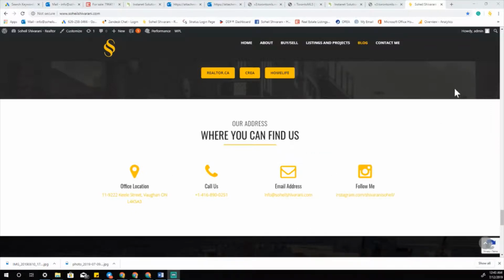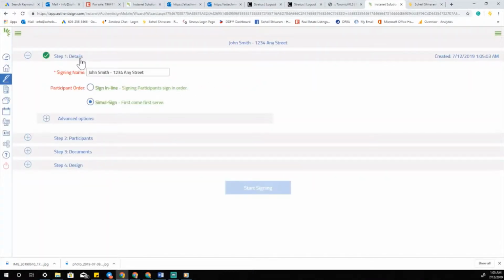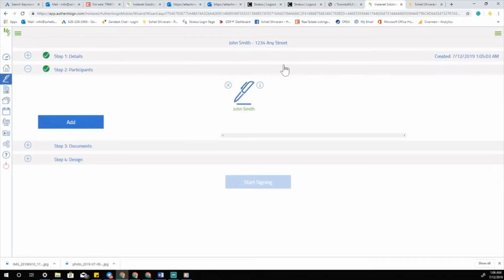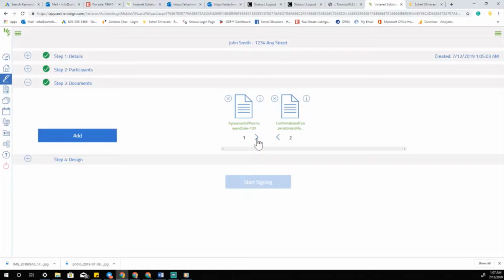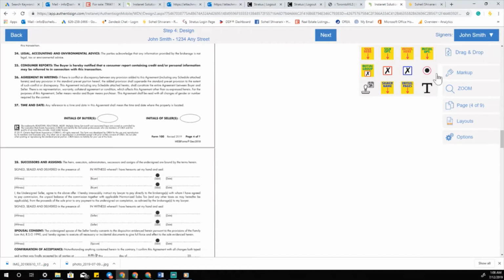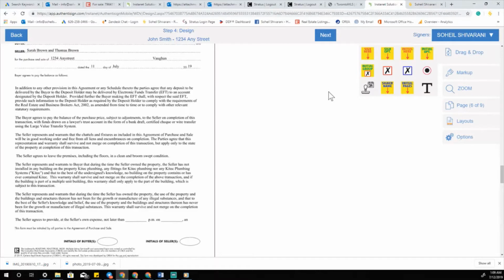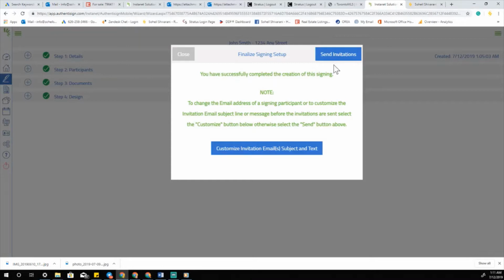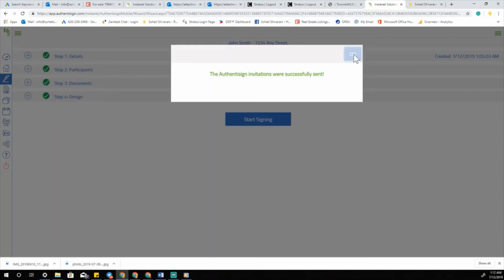How to Use Authentisign on TREB for Realtors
Log into TREB to use your free subscription to Authentisign.
Add electronic signatures to your offers and other documents for your clients to sign without using a printer or scanner.